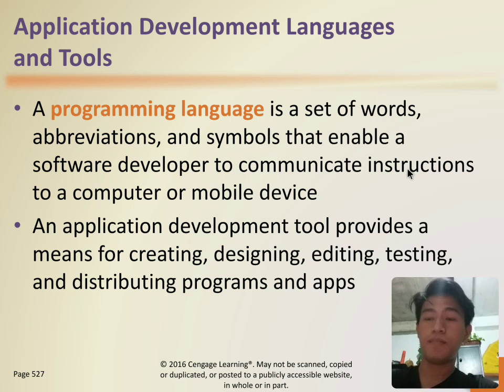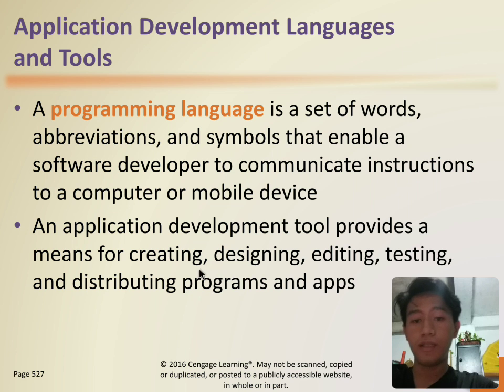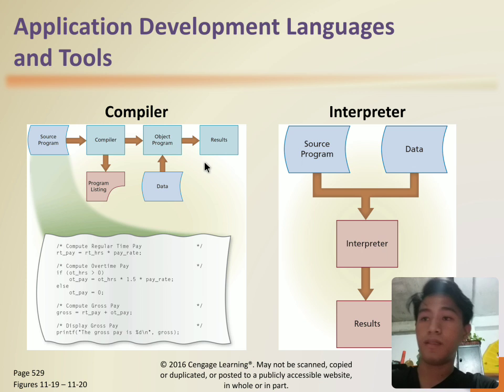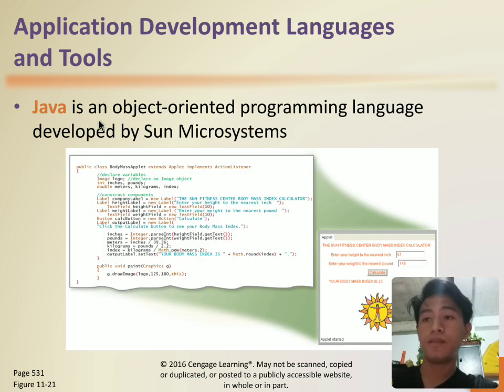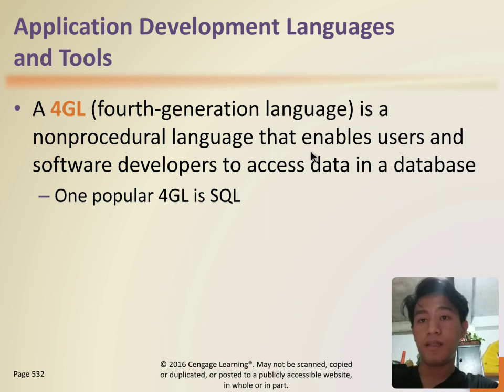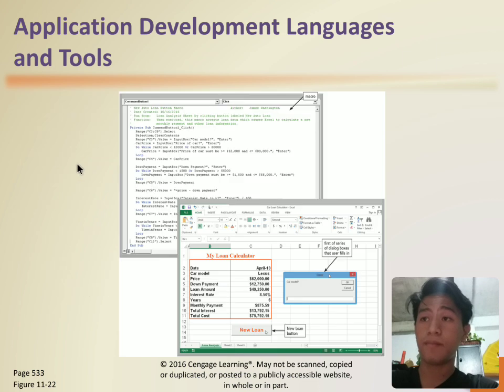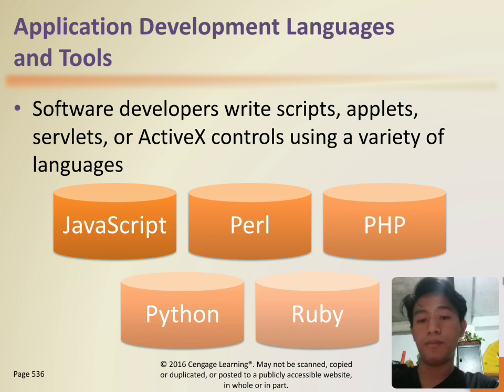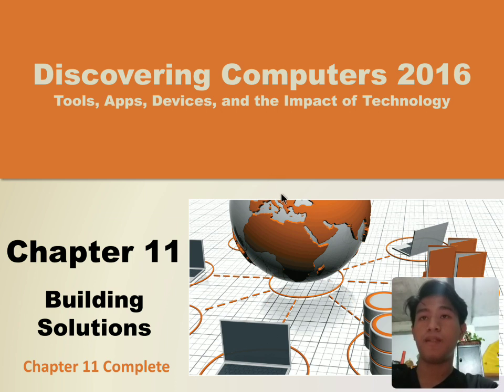Chapter 11, John Laurence Gerardo.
Application Development Languages and Tools